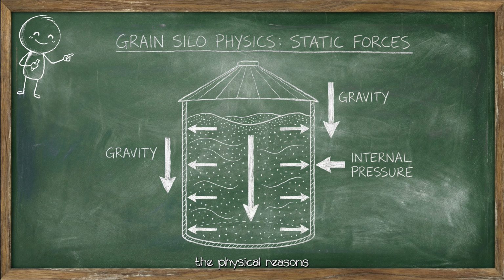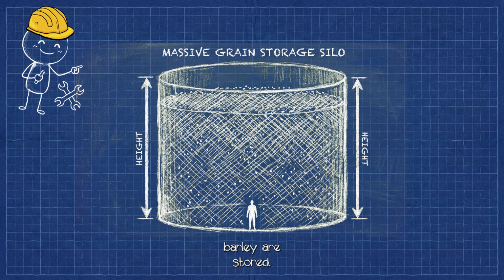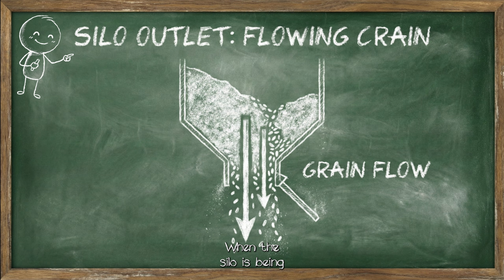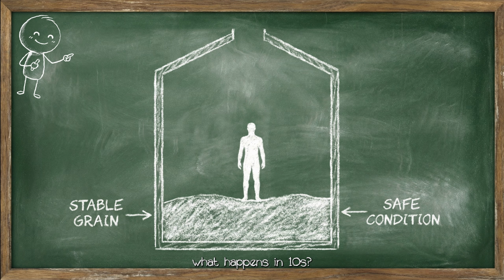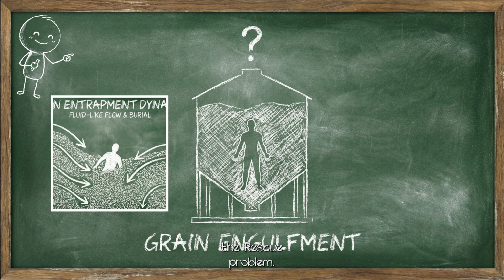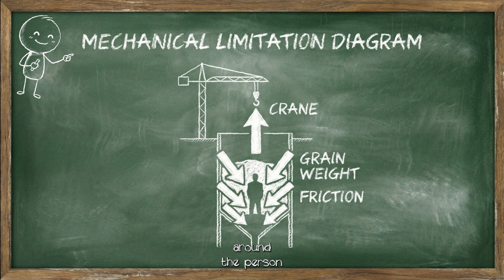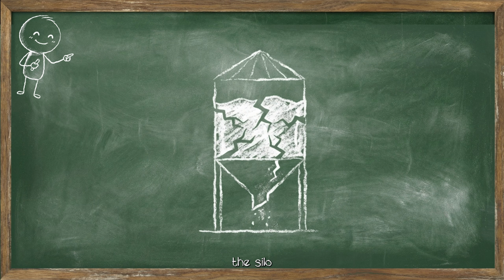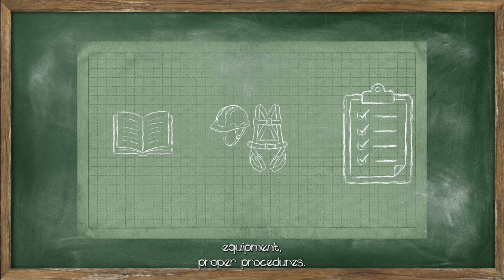How Grain Silos Kill: The Science Behind Fatal Accidents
Grain Silo Accidents Explained: This video breaks down the hidden physics behind fatal grain silo incidents and why workers can be trapped in seconds.
Using engineering analysis, survival biology, and systemic failure investigation, we reveal how fluidization, friction loss, and grain flow turn industrial structures into deadly but preventable hazards.